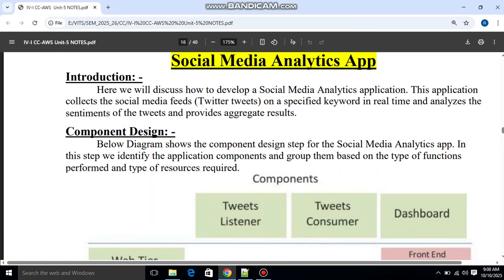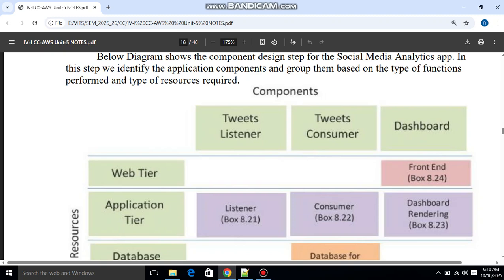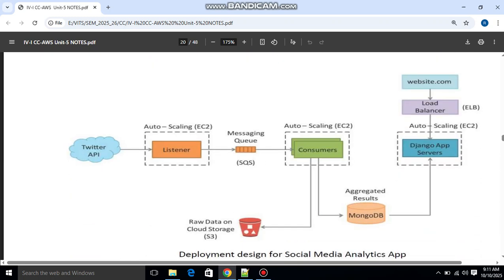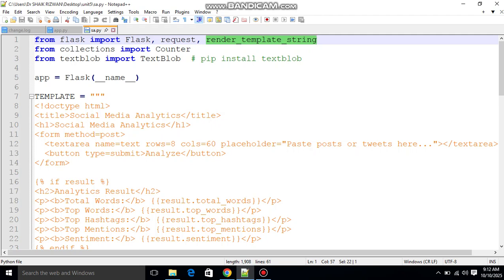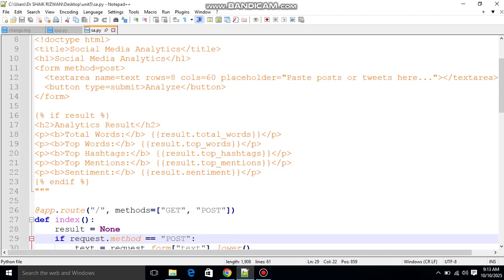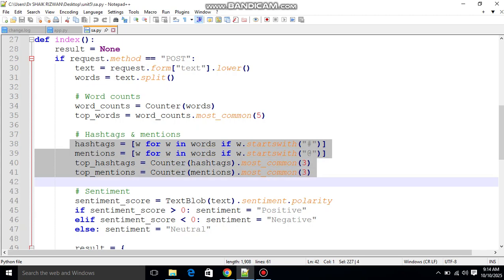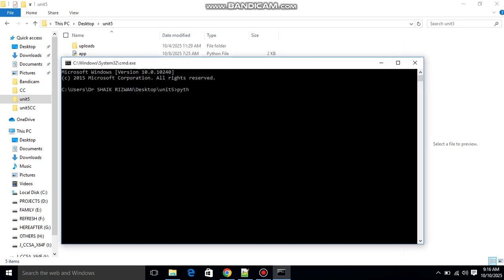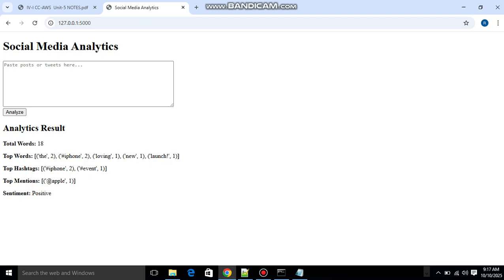Unit-5: Social Media Analytics App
pip install flask textblob
python -m textblob.download_corpora

Example Input:
Loving the new iPhone launch! Amazing camera 📸
Thanks @Apple for this event
Totally worth the hype!